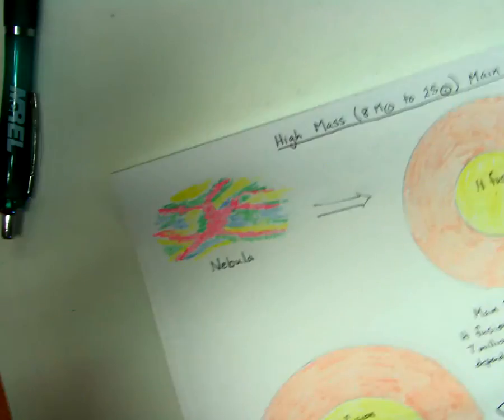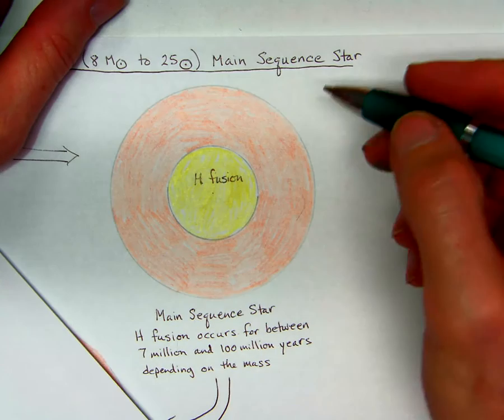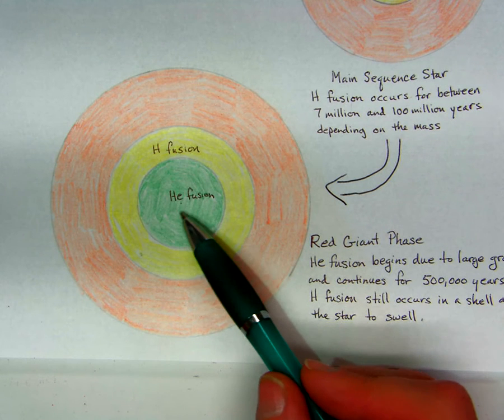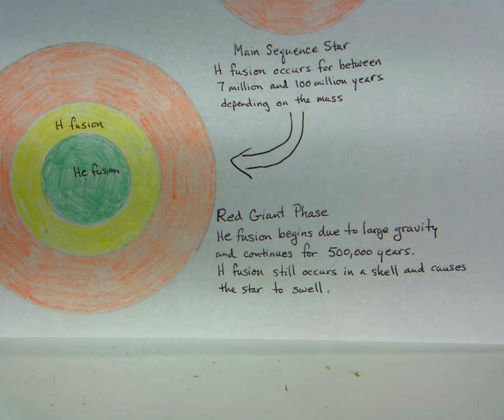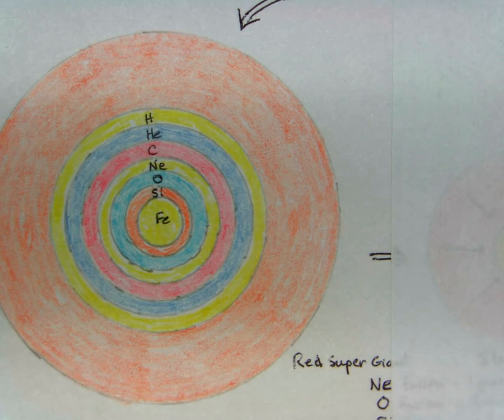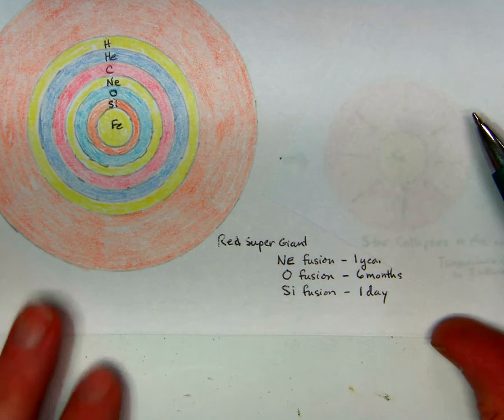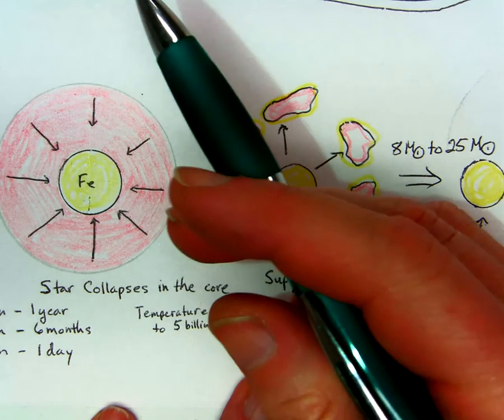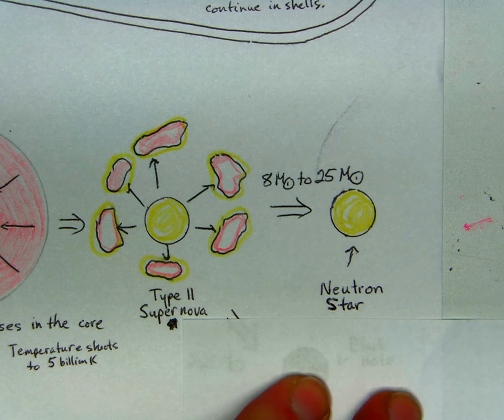8 to 25 Solar Mass Stars